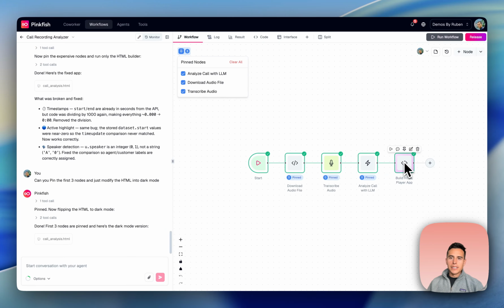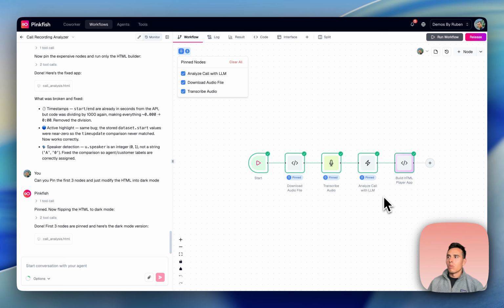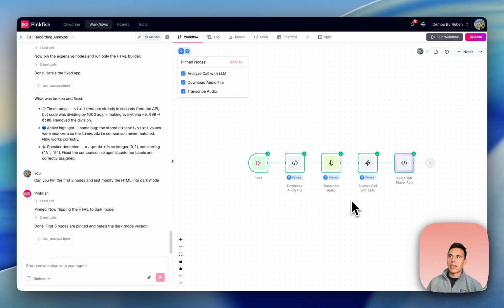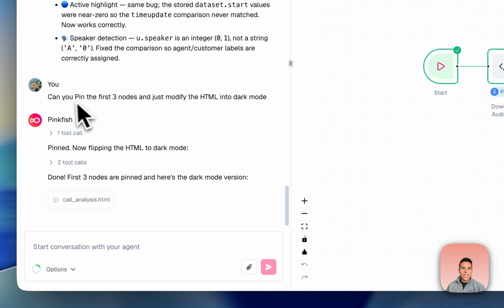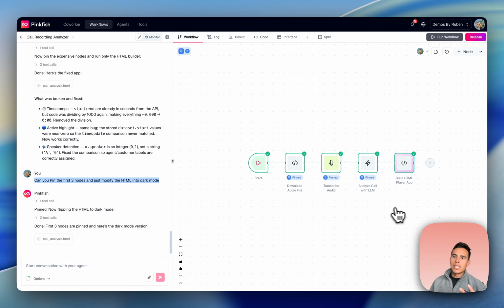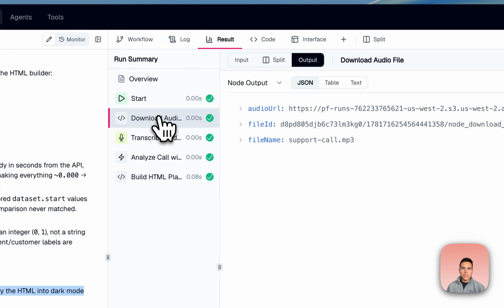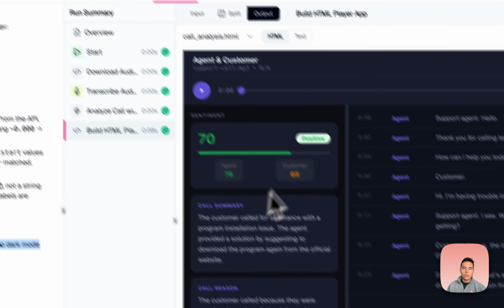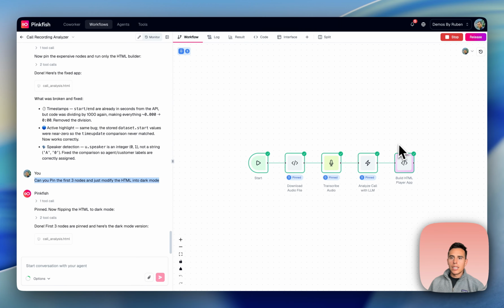Speed Up Workflow Iteration with Node Pinning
Freeze workflow outputs and speed up development with Node Pinning in Pinkfish AI’s Agent Mode. Learn how to reuse cached node results, debug workflows faster, and iterate without re-running expensive upstream steps.